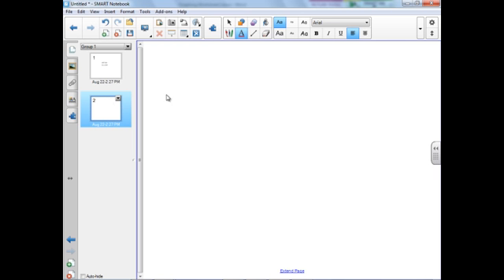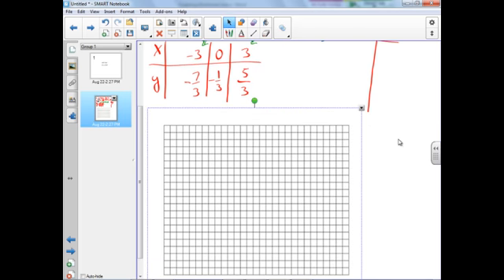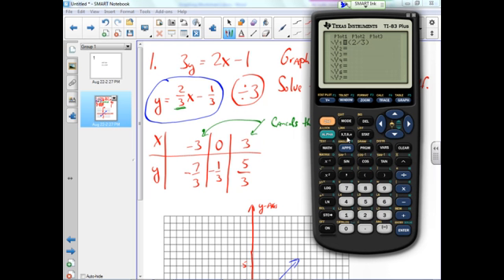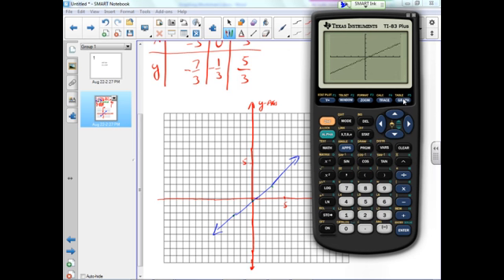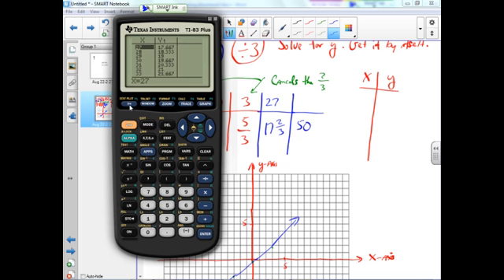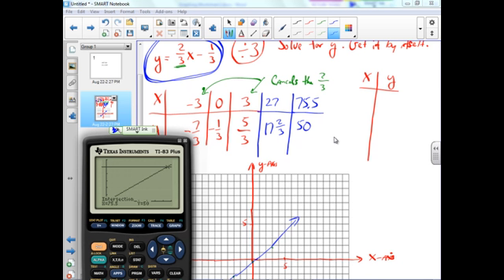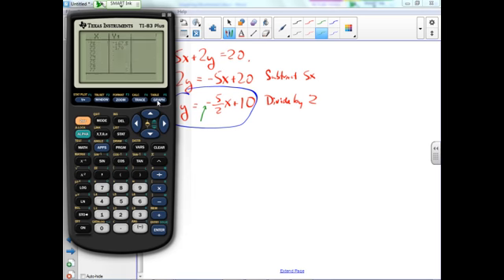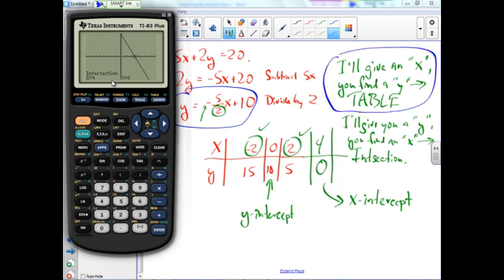MAT 100 8 22 2016